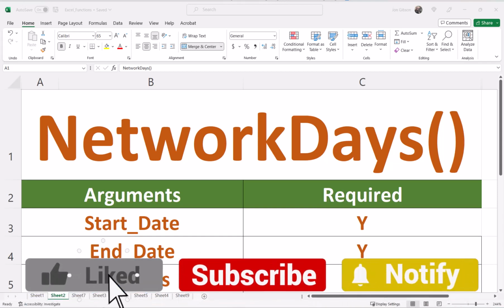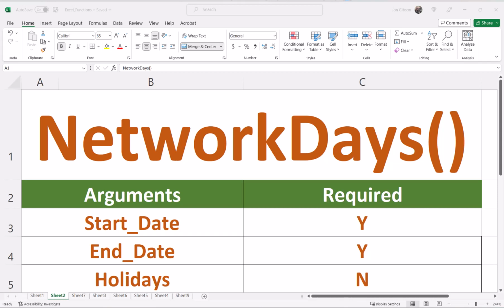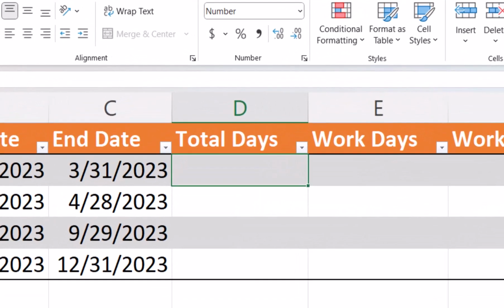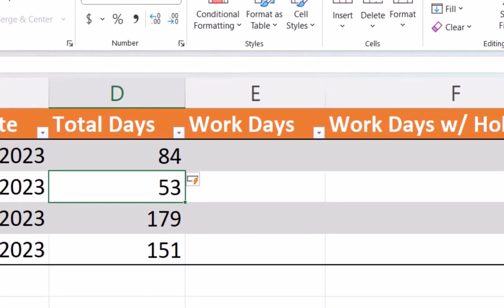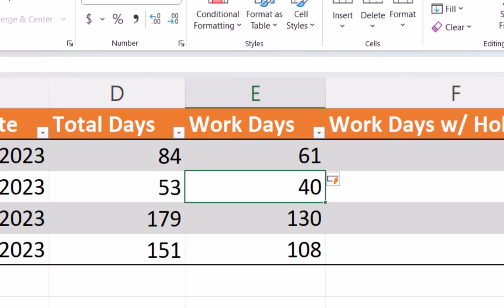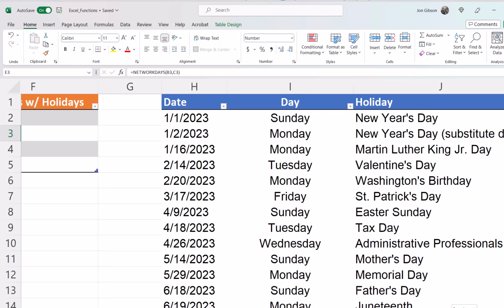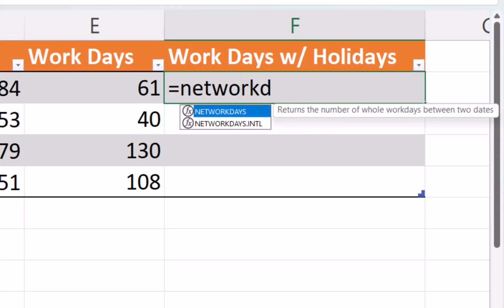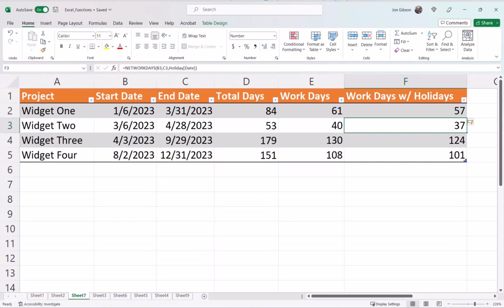How To Use Excel NetworkDays Function | Excel Tutorial for Everyone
🎬 Watch related playlists and videos

📜 Chapters:
00:00 - Introduction
00:05 - Excel NetworkDays Overview
00:32 - Excel NetworkDays Examples
02:51 - Winston says Thank You